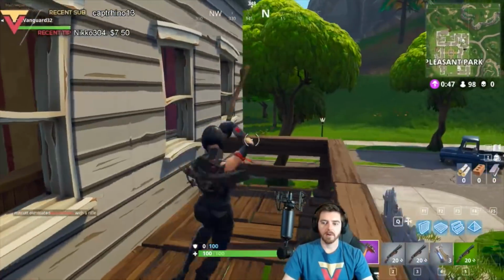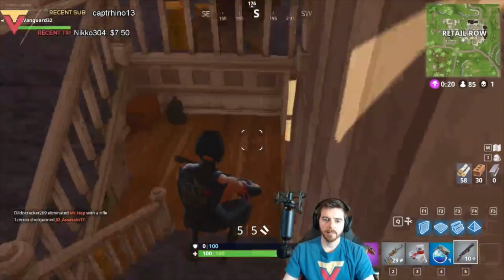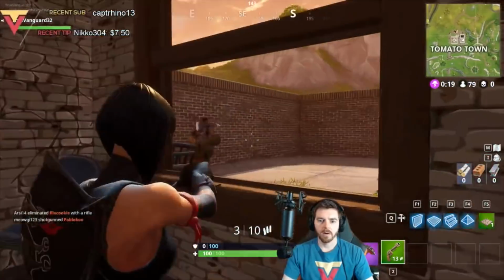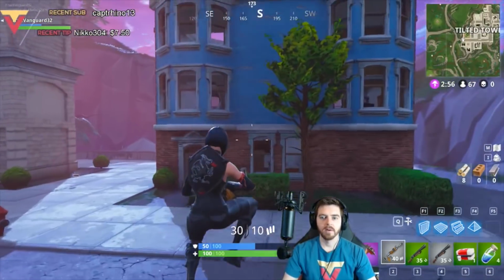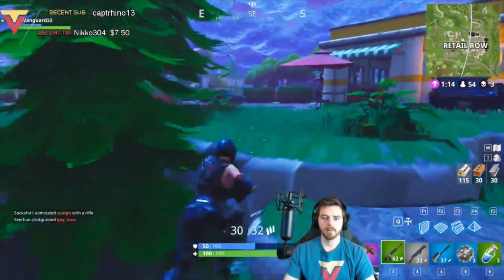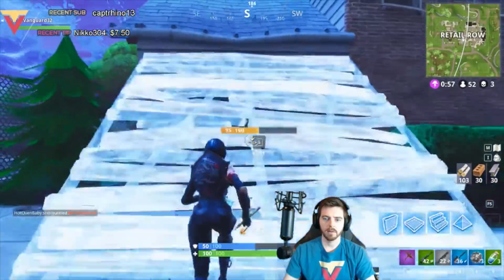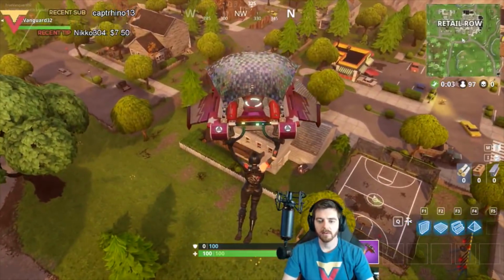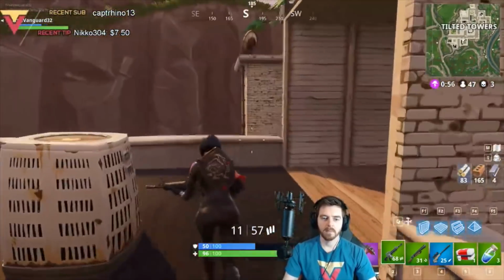Top 5 Tips for Winning Your Landing Zone in Fortnite BR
My top 5 tips on how to win your landing zone in Fortnite BR
1. Pop 'chute over low terrain
2. Don't give 'em time to loot
3. Don't go for rooftops
4. Memorize the layout of your favorite landing zones
5. Build early in the match to get advantage